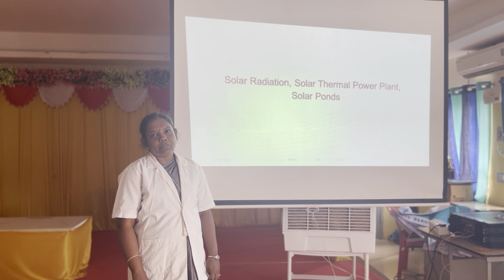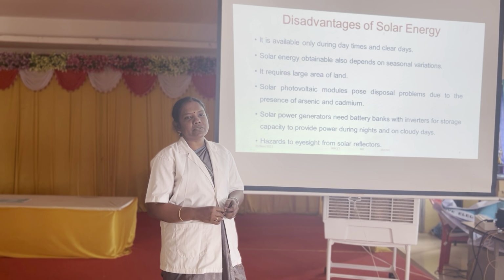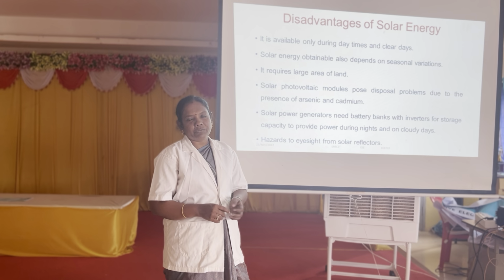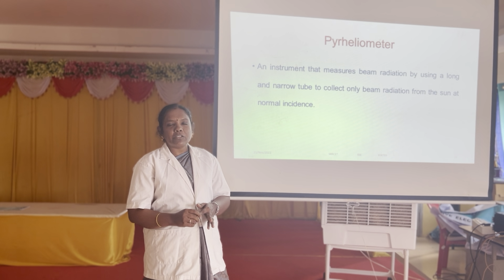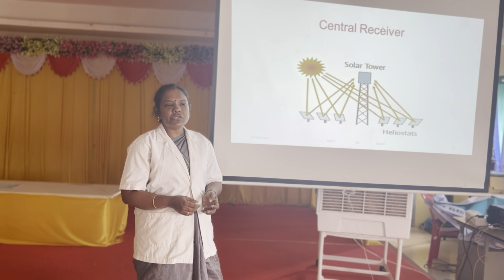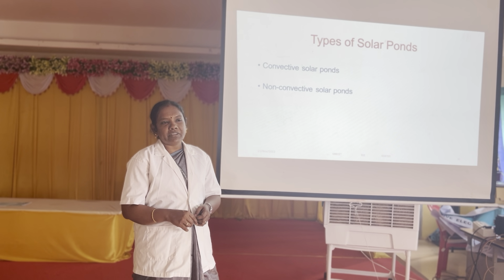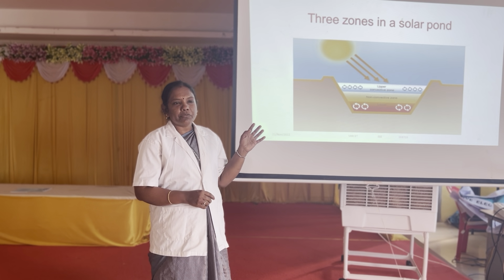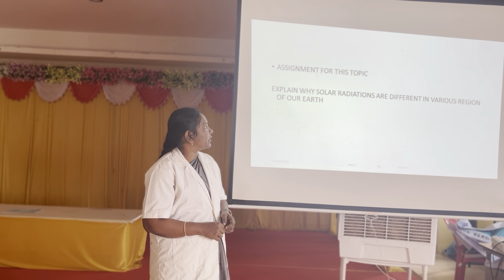EEE e-Content RES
This is Presented by Prof.N.Rajeswari